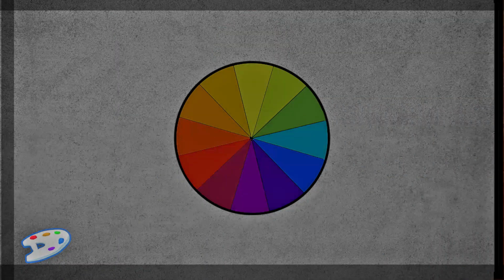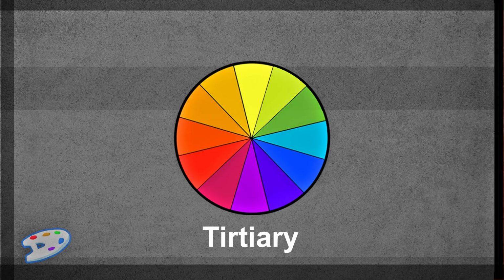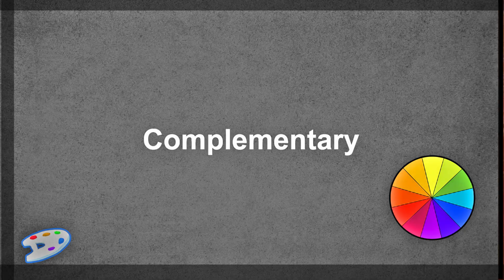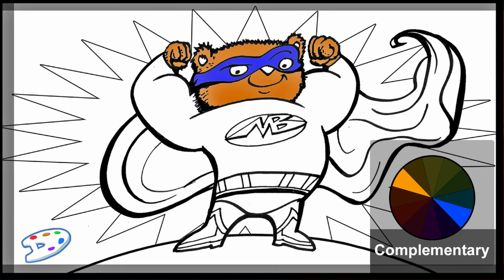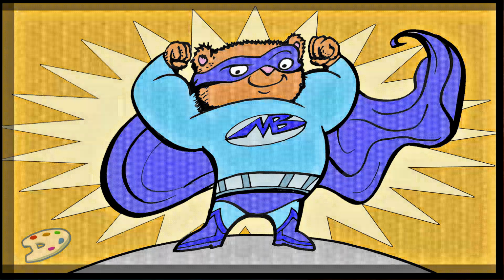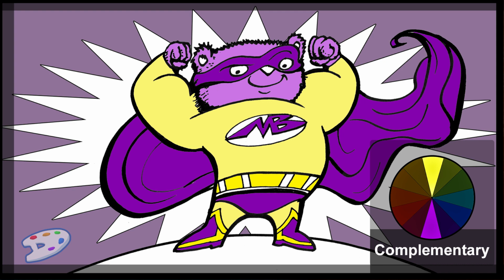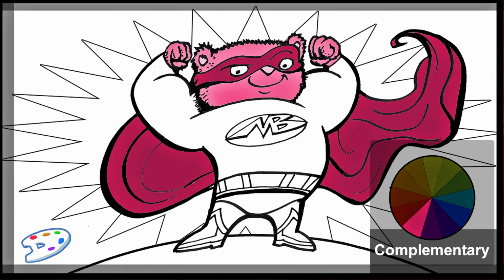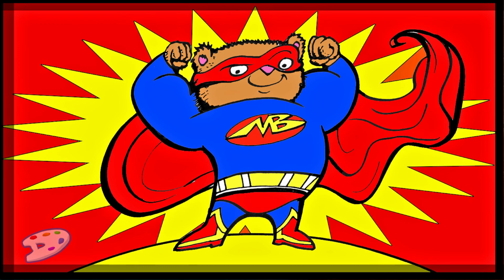The Color Wheel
Choosing colors for your artwork can be such a challenge, but it's so much easier when you have a color wheel and know how to use it!  In this video you will learn about primary, secondary, and tertiary colors on the color wheel.  You'll learn about the complimentary color scheme as well as different color values such as shades, tints, and saturation.